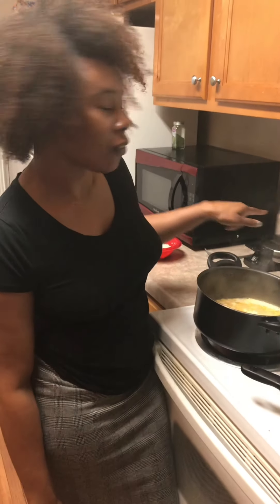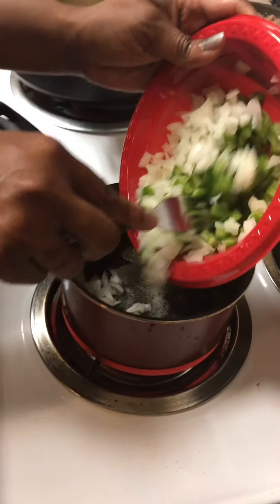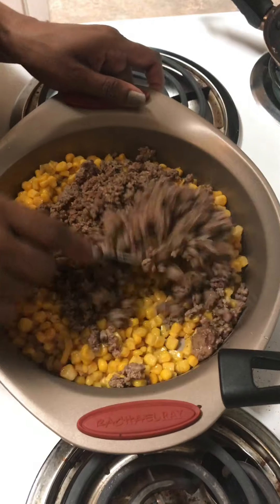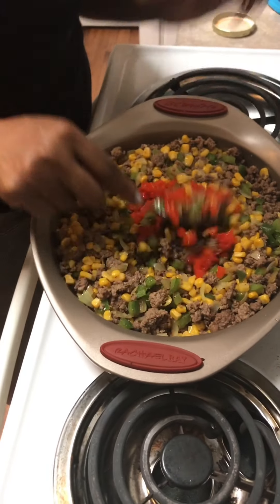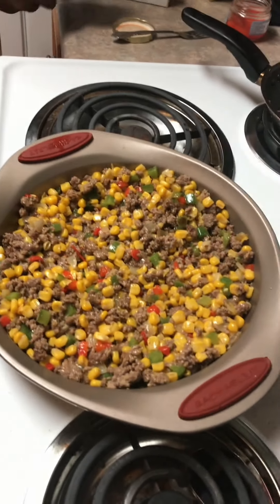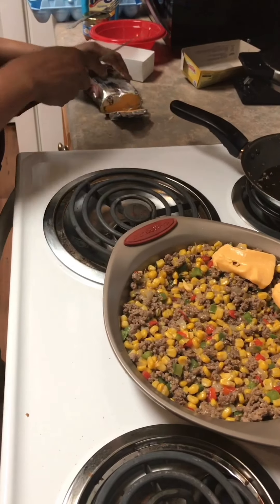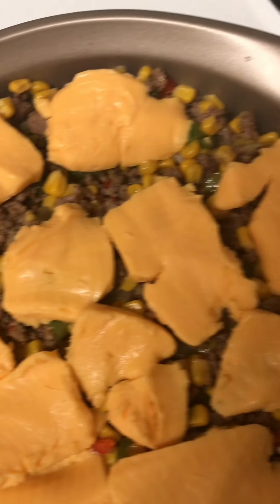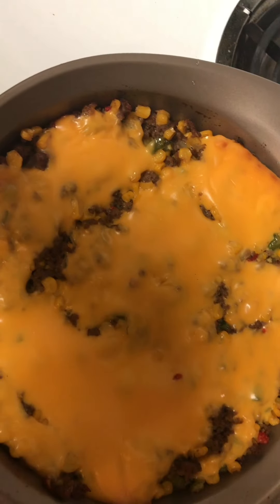How To Make Cheesy Corn Casserole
Today, I made corn casserole. It is so delicious and easy to make. This recipe is versatile and bakes up into a savory side dish that will complement any meal. There are many variations of this corn casserole. Some people use bread, but I don’t. People love it though. Try it and you want be mad. I hope you enjoyed the video.